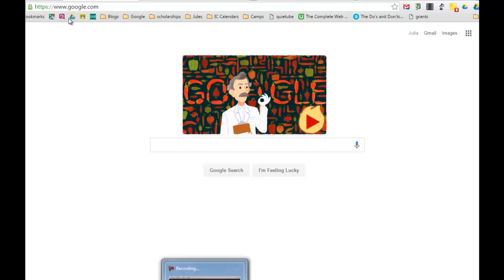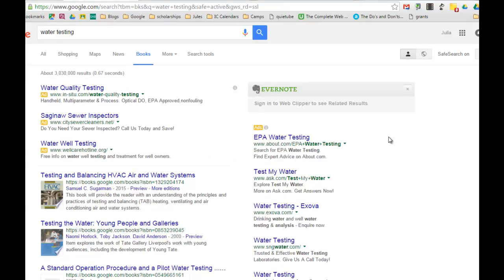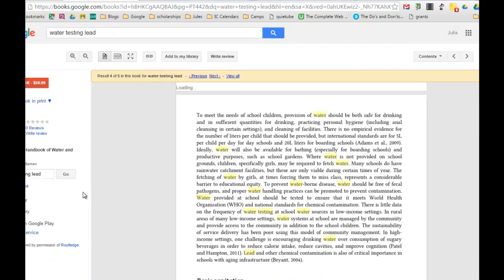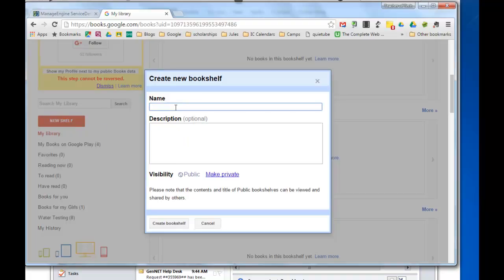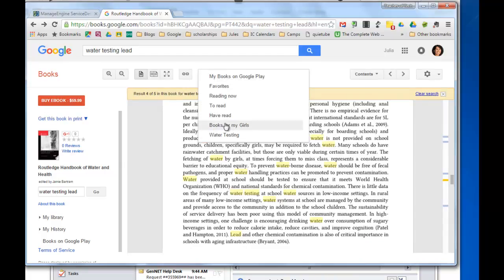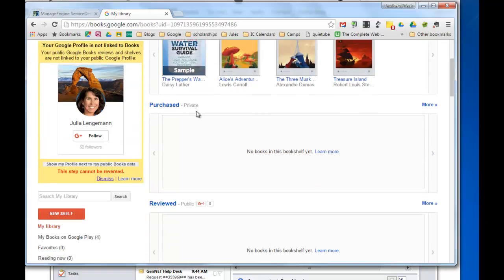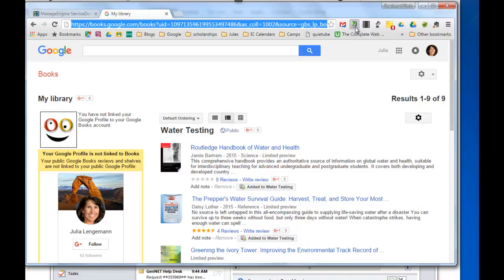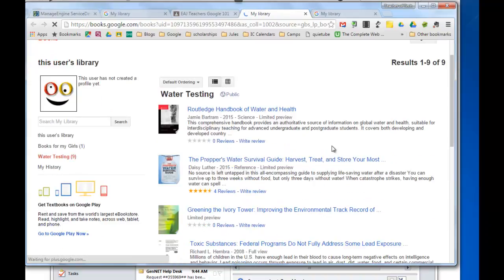Google Books- Creating a Library and Using in Google Classroom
Using Google Books in the Google Classroom and using for research